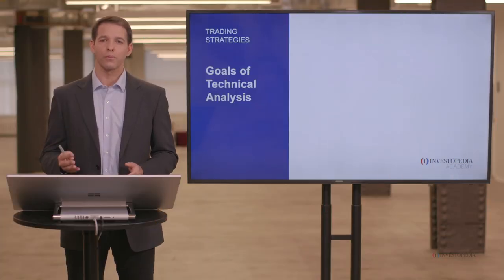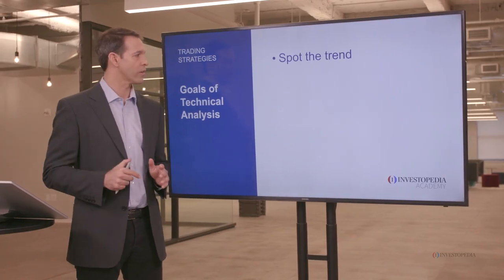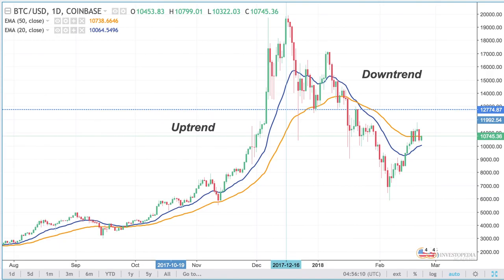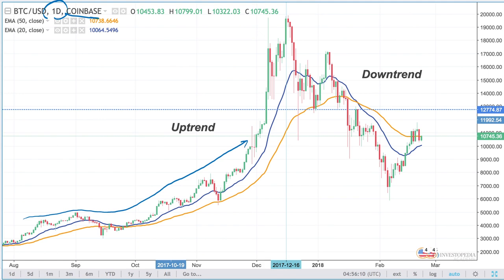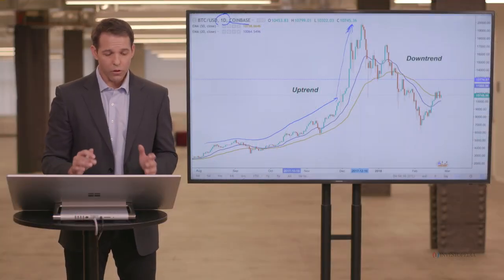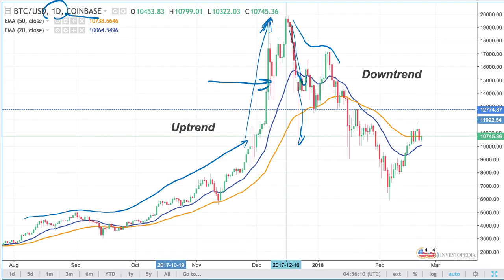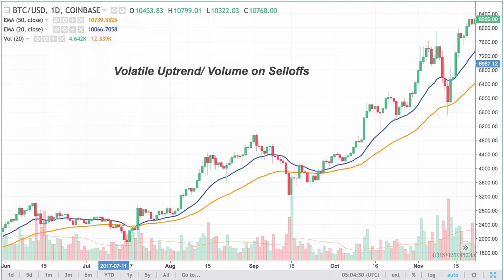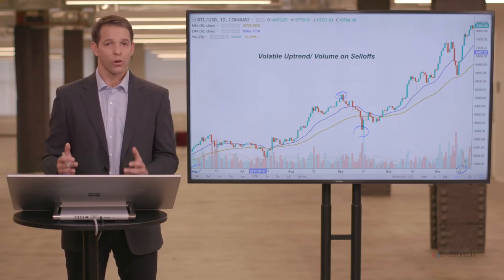02 Goals of Technical Analysis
This is your Complete Crypto Trading Strategies Course, designed to help you master the art of technical analysis, chart reading, and trading psychology in the world of cryptocurrencies. 🚀

Whether you’re a beginner or an experienced trader, this course takes you through the foundations of market analysis, helping you understand trends, indicators, and patterns used by professional crypto traders worldwide.

📘 What You’ll Learn in This Course:
✅ Introduction to Crypto Trading and Common Mistakes
✅ Goals & Core Principles of Technical Analysis
✅ Understanding Market Trends and Chart Scales
✅ Reading Candlestick Charts and Chart Patterns
✅ Using Moving Averages & RSI (Relative Strength Index)
✅ Trading in Volatile Markets – Risk Management Tips
✅ How Shorting Works in Crypto Trading

💡 Who Should Watch:
Perfect for crypto investors, day traders, and finance learners who want to analyze market trends, plan smarter entries/exits, and improve their trading success through proven strategies.

📈 Course Highlights:
💎 Covers Practical Trading Examples and Analysis Tools
📊 Learn Chart Patterns, RSI, and Trend Interpretation
📉 Manage Volatility and Short Positions Effectively
⚡ Ideal for Both New and Intermediate Traders

💹 Crypto & Stock Market Trading
📈 Technical & Fundamental Analysis
💰 Futures, Options & Derivatives
🌐 Blockchain, DeFi & Financial Education